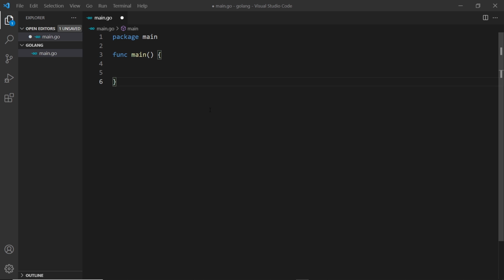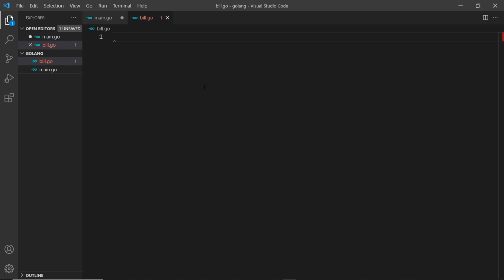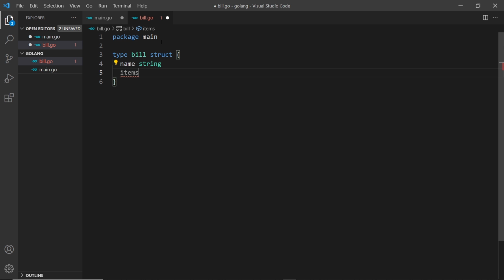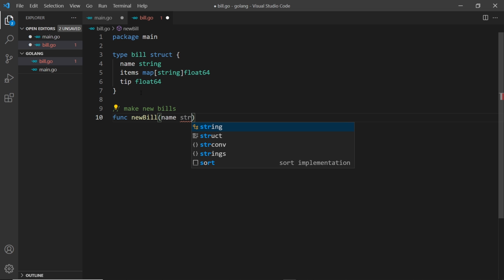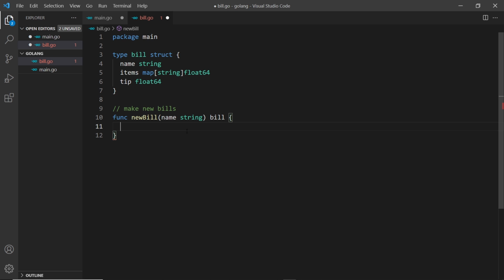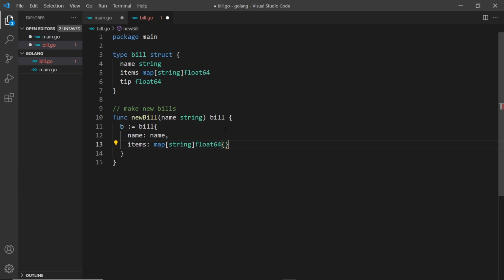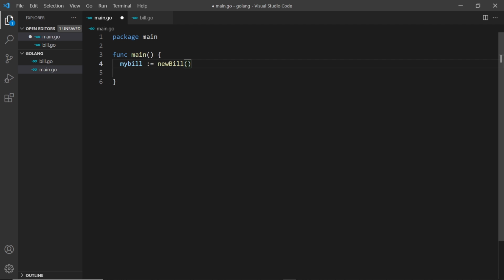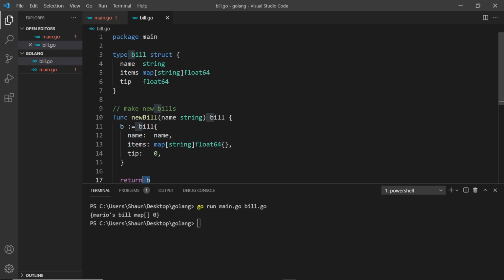Go (Golang) Tutorial #15 - Structs & Custom Types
Hey gang, in this tutorial I'll show you how to create custom types in Go using structs.